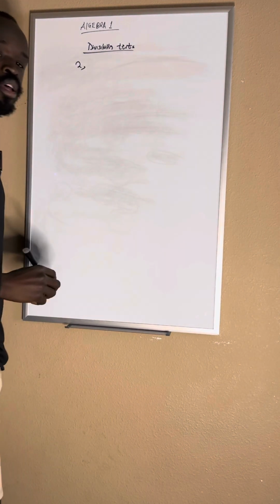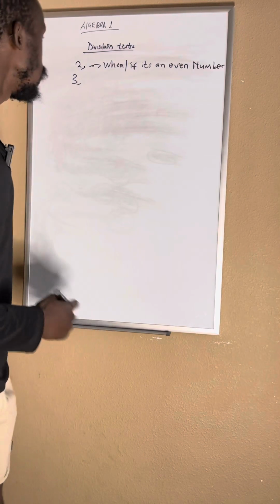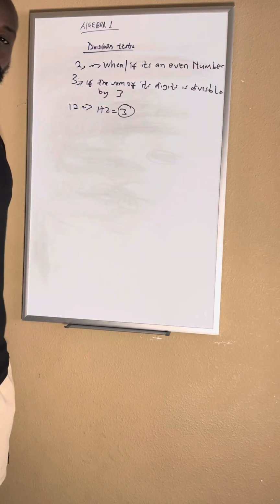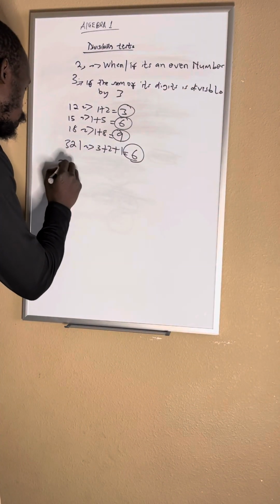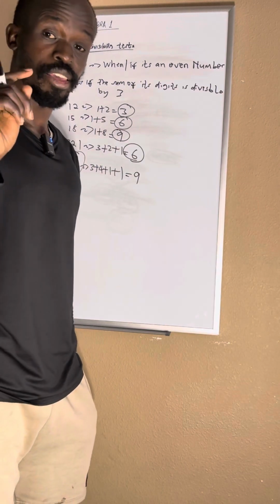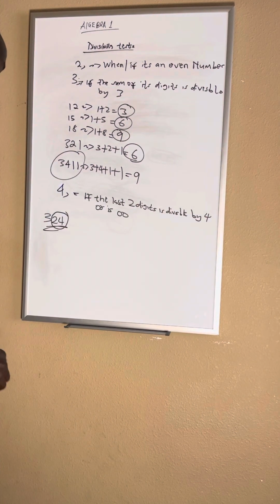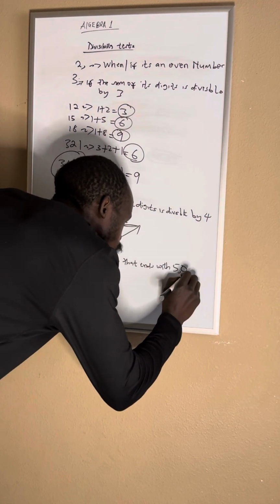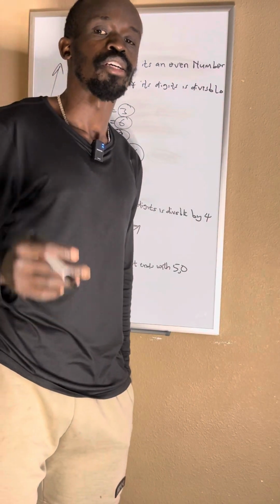Mathematics: Divisibility tests